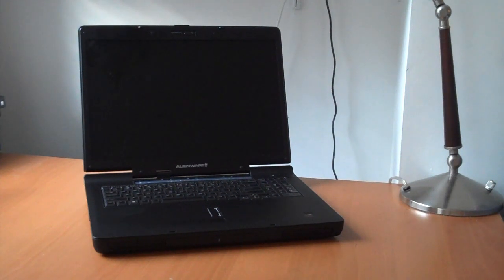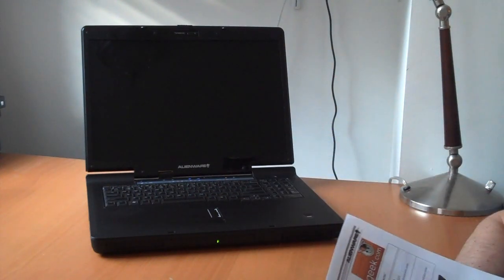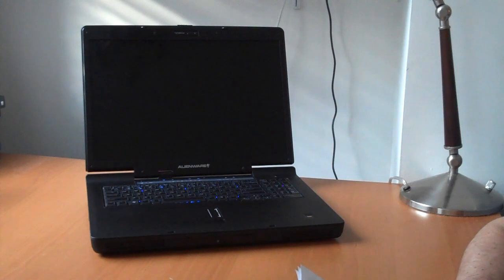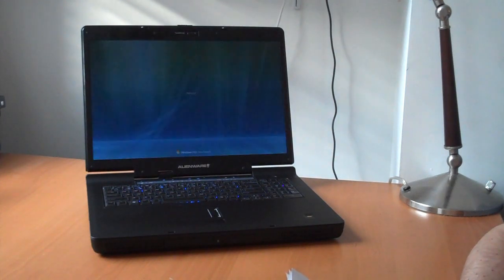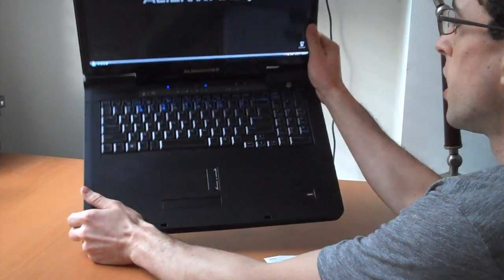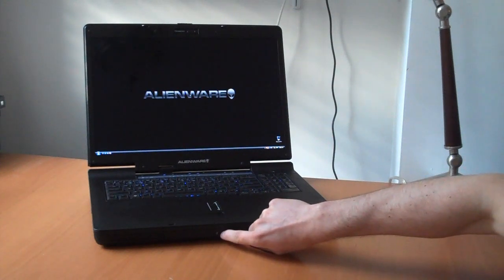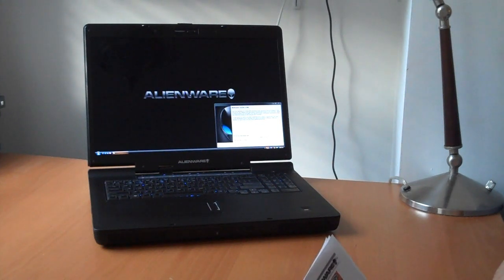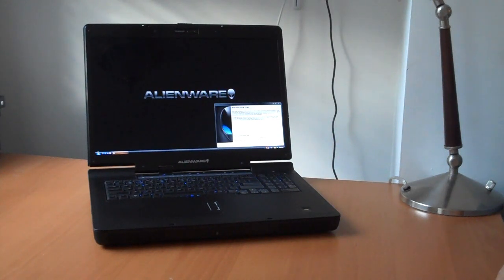Alienware M17 Gaming Notebook: A Closer Look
Geek.com takes a closer look at the $2000 Alienware M17 Gaming notebook